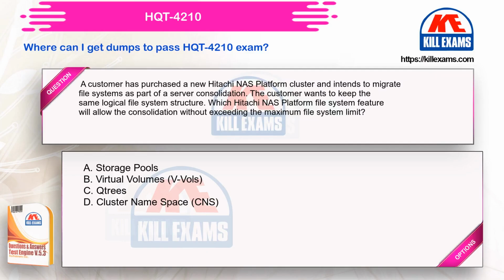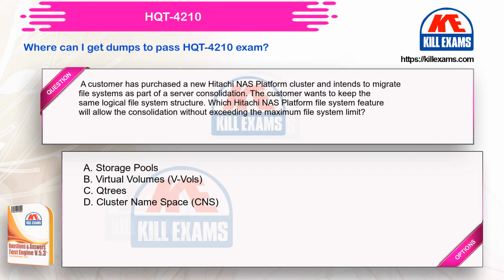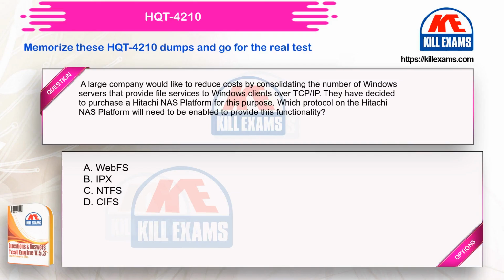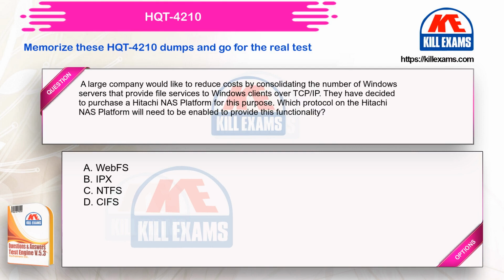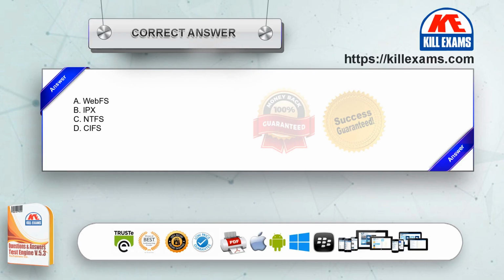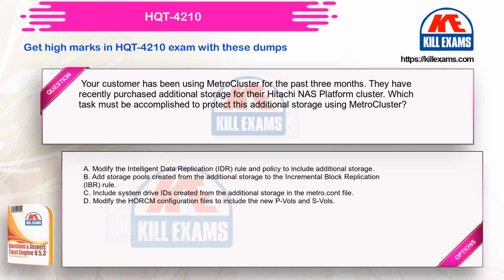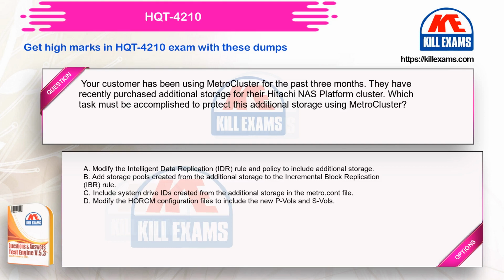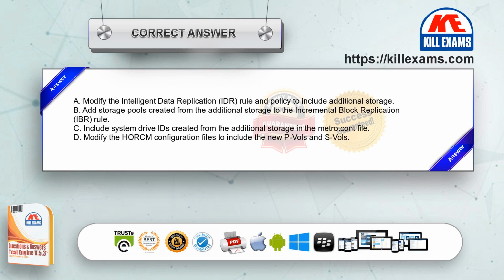HQT-4210 - Hitachi Data Systems Certified Professional - NAS installation HAT Updated Cheet Sheet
With the assistance of the tested killexams.com Hitachi Hitachi Data Systems Certified Professional - NAS installation HAT exam dumps and cheat sheet you will figure out how to build your HQT-4210 knowledge. Our HQT-4210 Real Exam Questions are updated and to the point. The Hitachi HQT-4210 Exam dumps make your vision tremendous and help you highly in planning of the HQT-4210 exam.